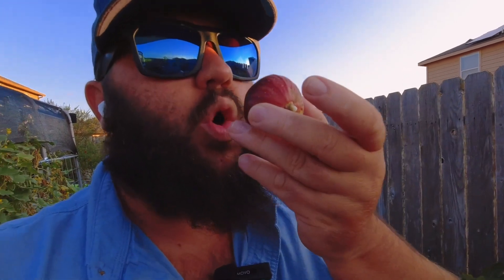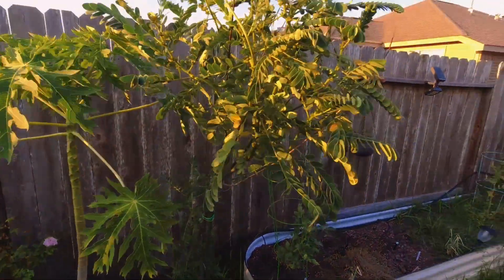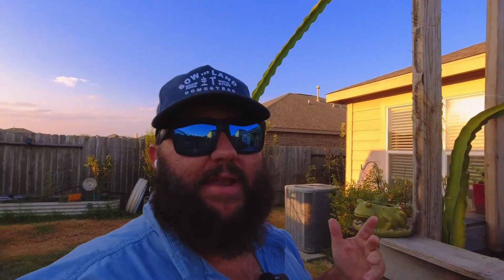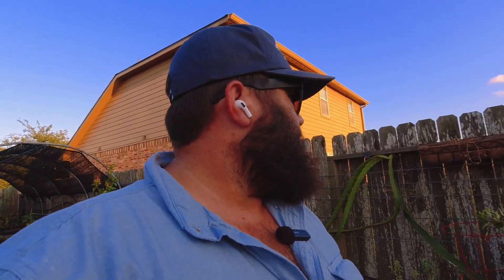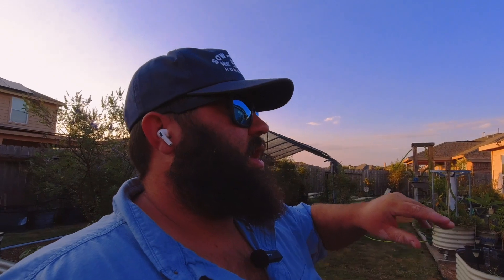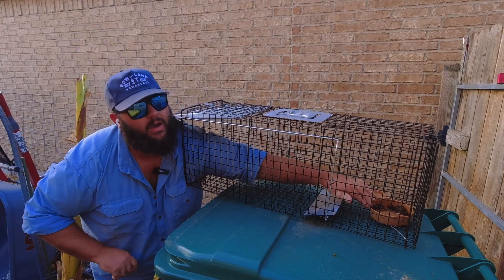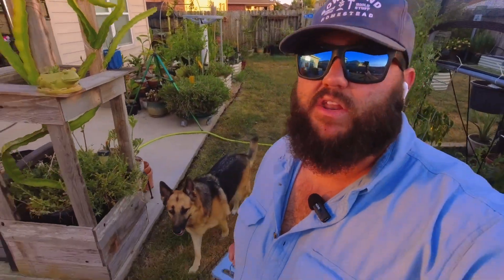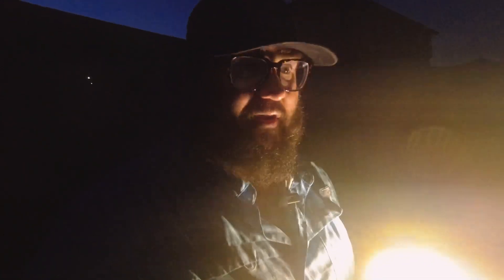I CAUGHT THE TRESPASSER IN MY GARDEN! | Texas Garden Guy VLOG